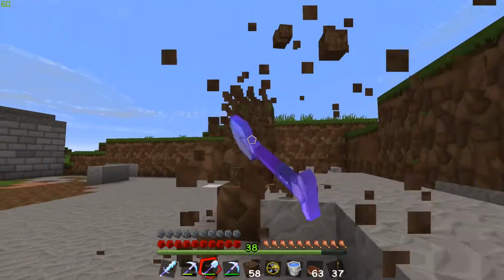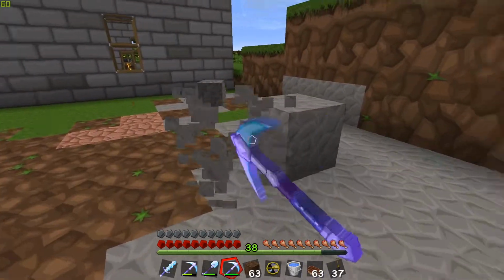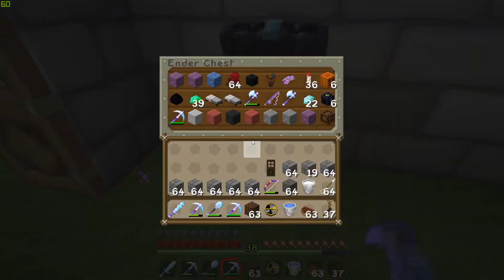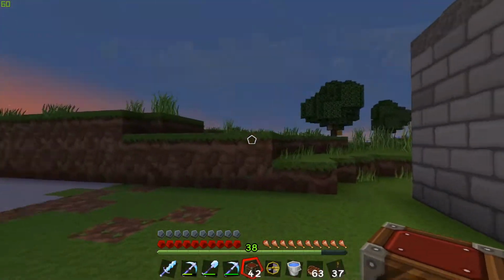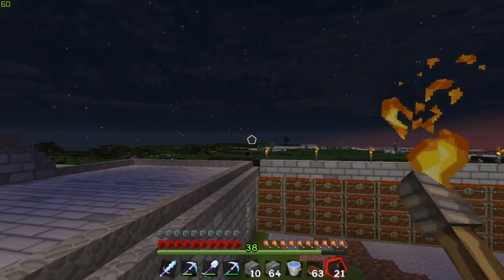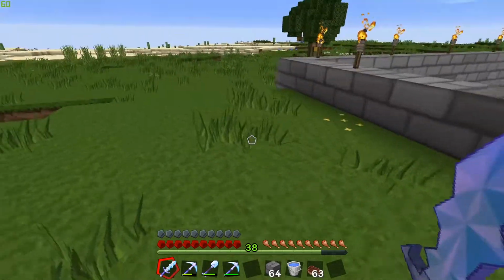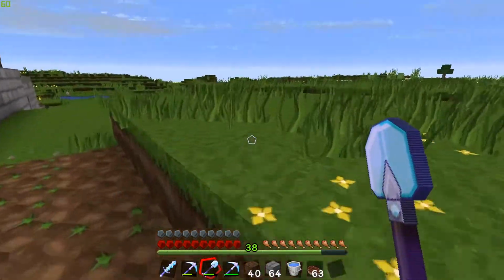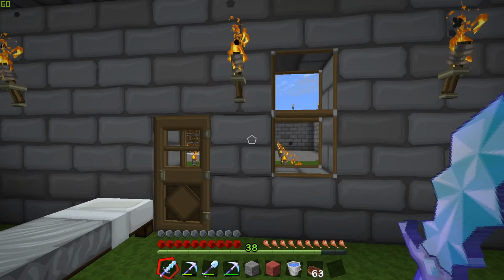Minecraft Survival: Building Industrial Storage Area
Hey everyone ChaosGiga here! In this video I begin the storage area for the industrial region I have plans to build. The building is small for now as it's a rough draft for the full size one I'll need for multiple farms.  In the next video I'll begin work on the first farm for this area, the sugar cane farm.